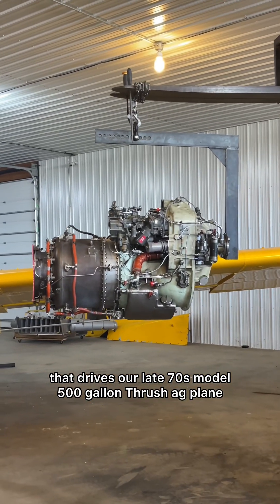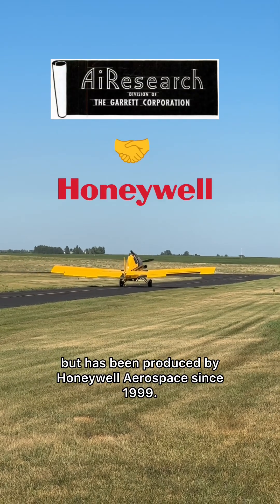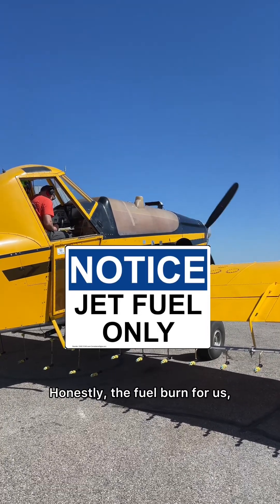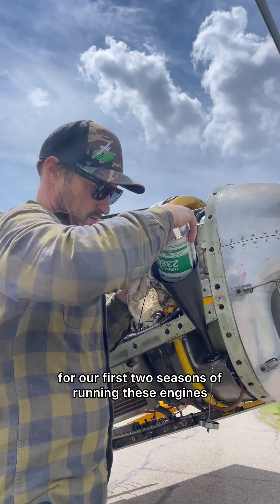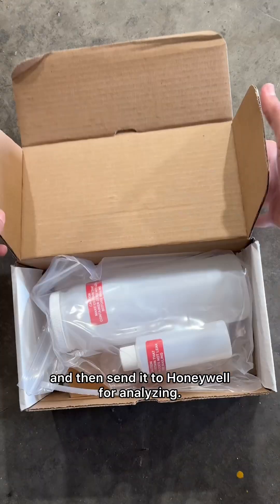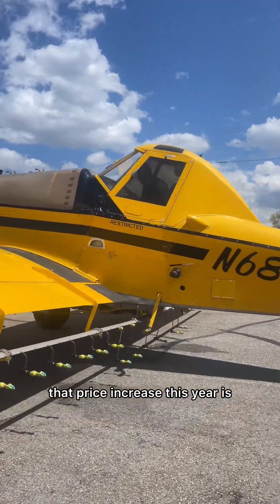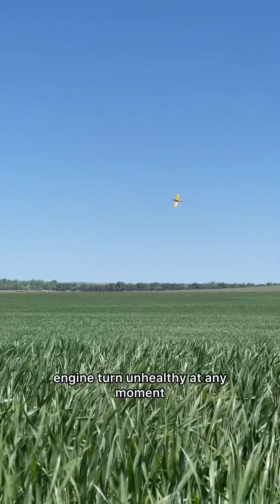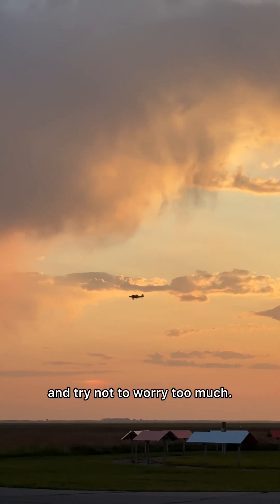The Honeywell TPE331-1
A quick little dive into the engine that drives our Thrush.